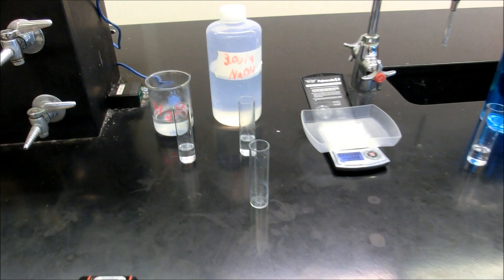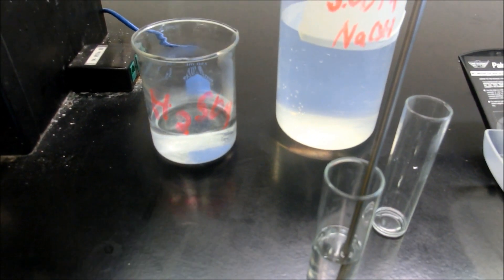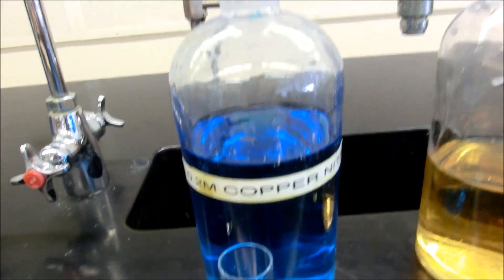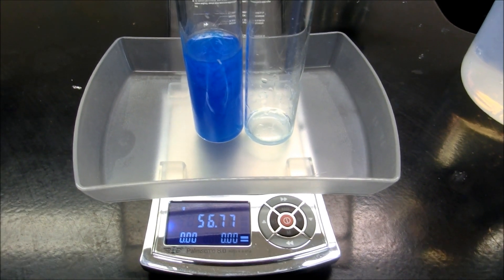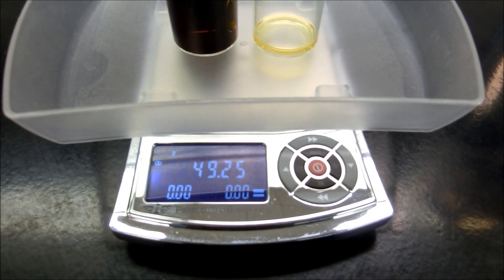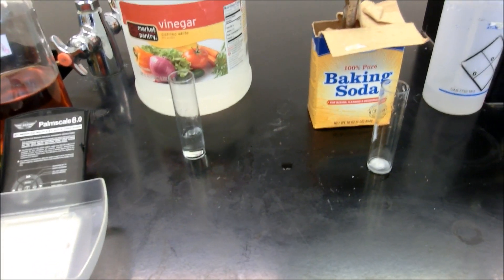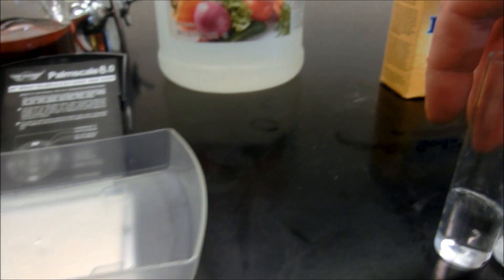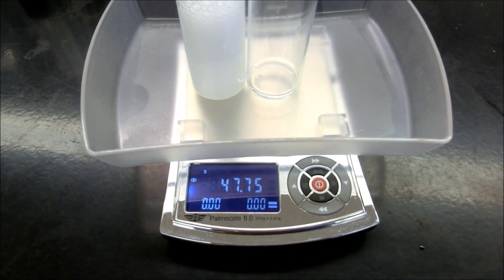Evidence of Reactions Lab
A quick presentation of the 4 reactions of the experiment.  Goals of the experiment is to see what happens to mass before and after the reaction and to determine what evidence demonstrates a chemical reaction has happened.